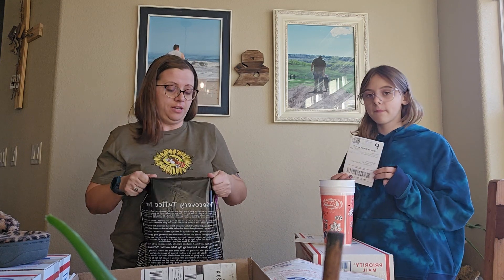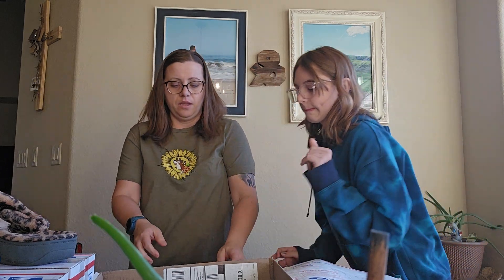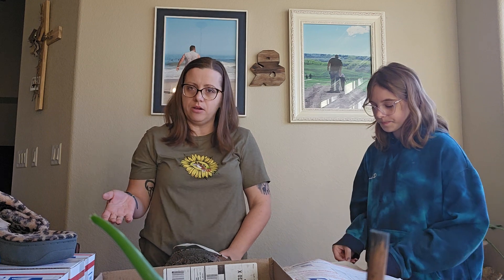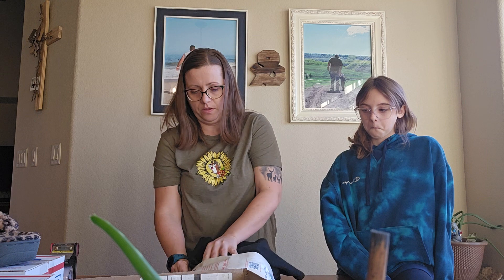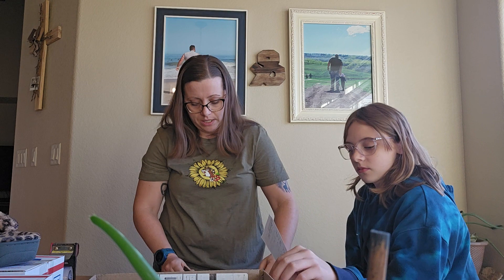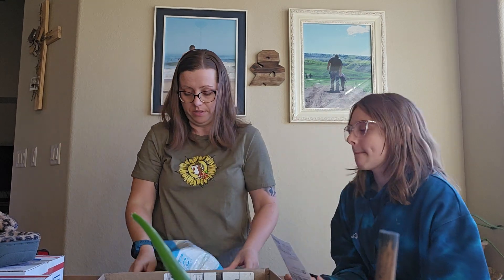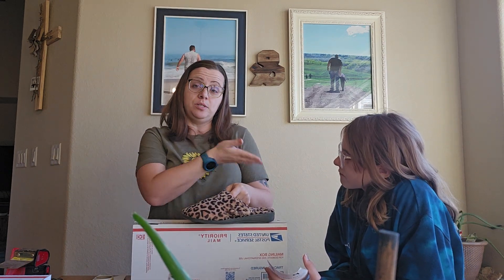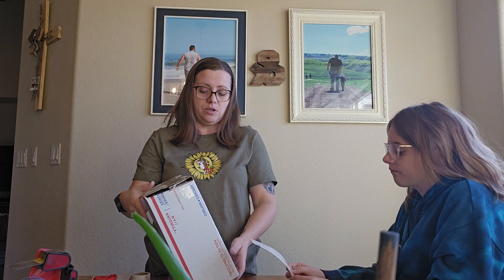Ship over $500+ in sales with me! Teaching the kiddo how to resell online for extra money! Subscribe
Find all things Thrifty in the Morning

-$5 Free at America’s Thrift Supply! Code
-Posher VA will share your closet, send offers, and relist your Poshmark Closet!
-Create your business website link hub at Direct.me!